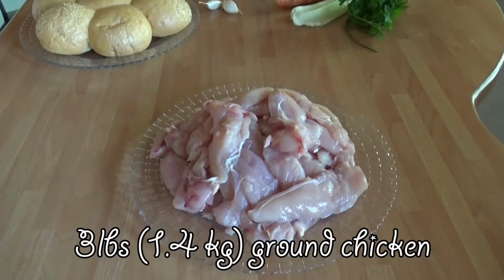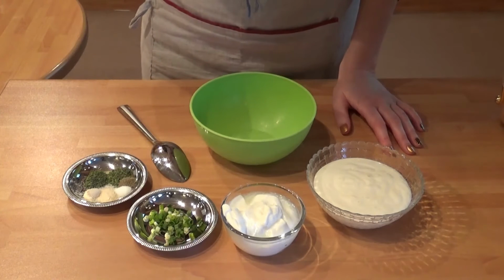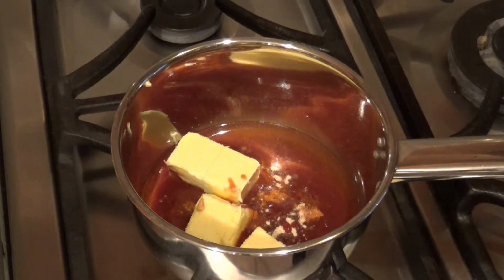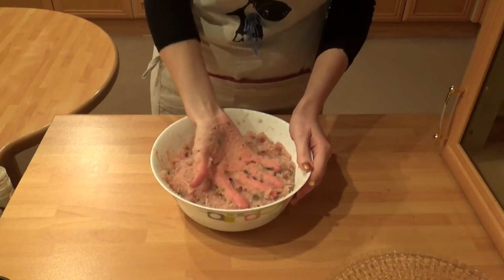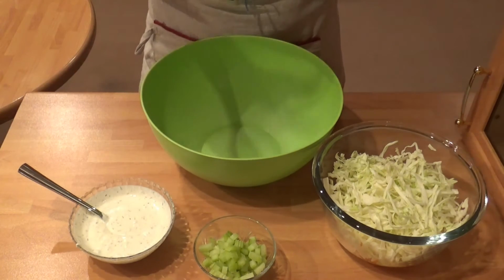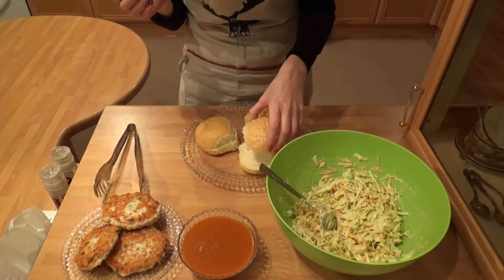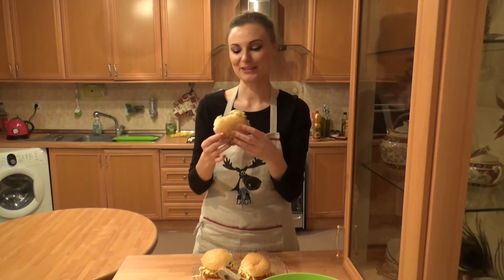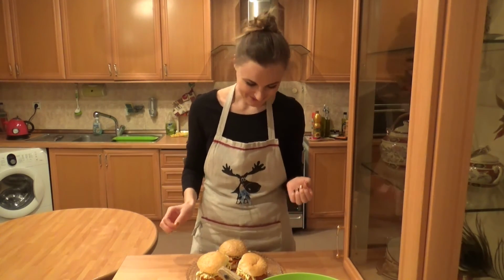Buffalo Chicken Burgers Recipe [DAY 206]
Don’t forget guys, if you like this video please “Like” and “Share” it with your friends to show your support – it really helps me out! If there’s a specific recipe of Laura in the Kitchen you’d like to see me try for the first time on my challenge, let me know in the comments down below or on any of my other social media accounts! See you on Tuesdays & Thursdays :)

I’m trying a new recipe of Laura in the Kitchen almost every day and then share all of those experiments on Tuesdays & Thursdays. In addition, all of my metric system friends can find converted measurements of every single recipe I tried (check the recipe down below ;)).

P.S. if you want to have a sneak peak at the recipes of Laura in the Kitchen cookbook, then don’t forget to visit my other social media accounts, as I’m sharing one recipe-trying every week!

RECIPE
DAY 206 – Buffalo Chicken Burgers

Makes 12 Small Burgers

Ingredients:

3lbs (1.4 kg) Ground Chicken
12 Mini Burger Buns
1/3 cup (60 g) Bread Crumbs (or more depending on how sticky your mixture is)
2 Cloves of Garlic [grated]
2 Tbsp (6 g) Fresh Parsley [chopped]
2 Tbsp (30 g) Olive Oil
Salt & Pepper (to taste)
*Buffalo Sauce (for serving)

For the coleslaw:

4 cups (260 g) Coleslaw Mix ‹I used ½ cup (60 g) Carrot [shredded] and 3 ½ cups (200 g) Cabbage [thinly sliced]›
**¾ cup (180 g) Ranch Dressing
½ cup (60 g) Celery [finely diced]

* for homemade buffalo sauce (makes about 1 cup (270 g)):

2/3 cup (180 g) hot pepper sauce
½ cup (100 g) unsalted butter – cold
1 ½ Tbsp (23 ml) white vinegar
¼ tsp (1 ml) Worcestershire sauce
¼ tsp (0.5 g) cayenne pepper
1/8 tsp (0.3 g) garlic powder

1) add all ingredients to a small sauce pan and while constantly stirring with a whisk, bring the mixture to a boil over medium heat. Once boiling, remove from the heat and stir for a few more seconds – done!

** for homemade ranch dressing (makes about 1 ½ cup (360 g)):

1 cup (240 g) mayonnaise
½ cup (140 g) sour cream
½ tsp dried chives ‹I used 1 ½ tsp (2 g) green onion [chopped]›
½ tsp (0.2 g) dried parsley
½ tsp (0.5 g) dried dill weed
¼ tsp (0.5 g) garlic powder
¼ tsp (0.5 g) onion powder
1/8 tsp (0.8 g) salt
1/8 tsp (0.1 g) ground black pepper

1) mix all ingredients together, cover with plastic wrap and put into the fridge for 30 minutes – done!

Process:

1) In a large bowl, combine the ground chicken, parsley, garlic, bread crumbs and salt and pepper; form into 12 patties (press a small indentation into the center of one side of each patty) and set aside.

2) Preheat a large nonstick skillet together with the olive oil over medium high heat.

3) Add the burgers and cook them for 3 to 4 minutes on both sides or until deeply golden brown and cooked all the way through.

4) To make the coleslaw, mix all the ingredients together.

5) To assemble, dip each burger in some buffalo sauce and place it on the bottom of your bun, top it with some of the coleslaw and the top part of the bun. Enjoy!